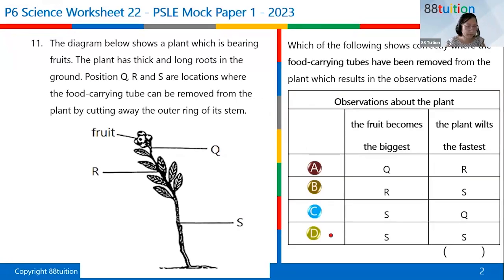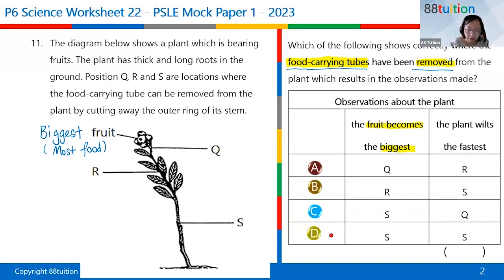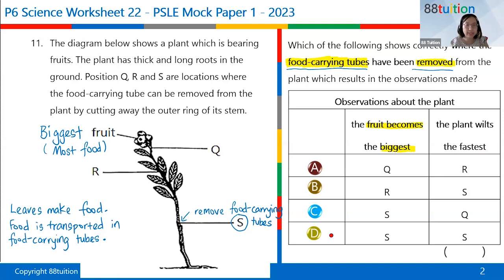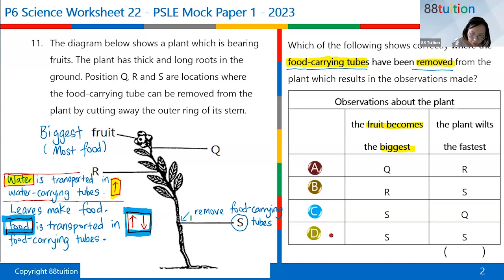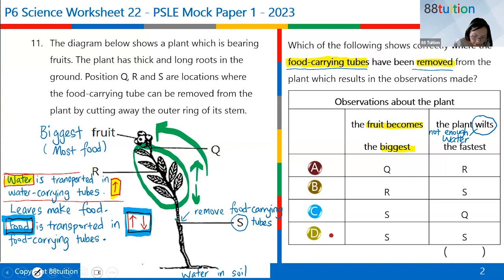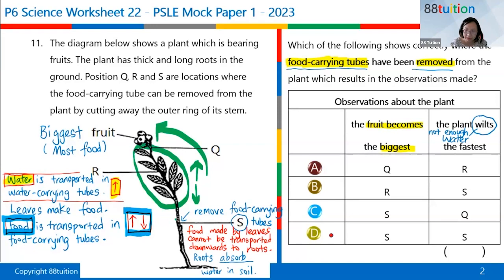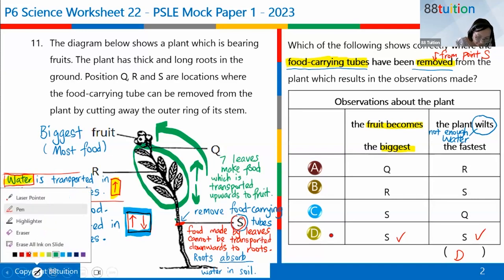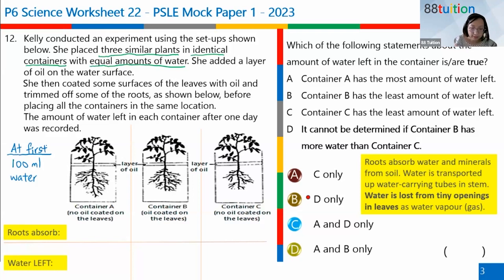P6 - Group G - Science - Tutorial 22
Highlights Of This Tutorial :

• PSLE Mock Paper 1 - 2023